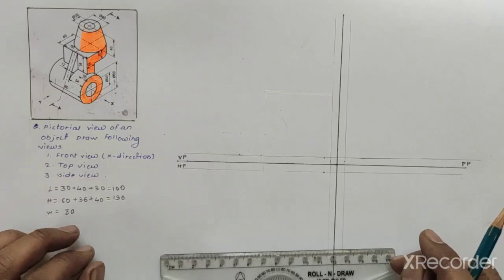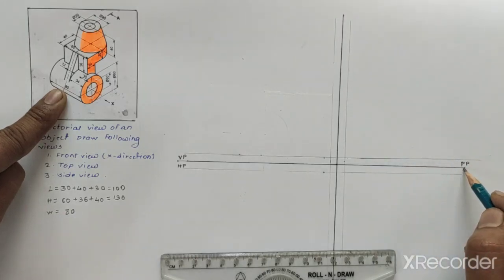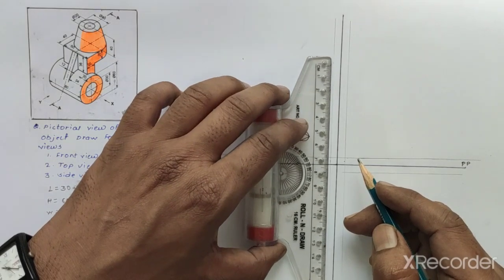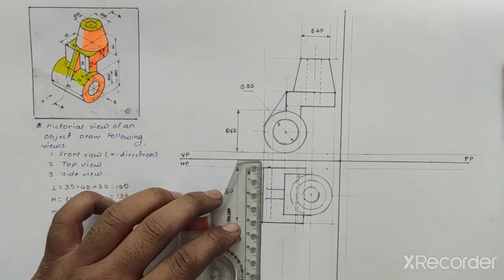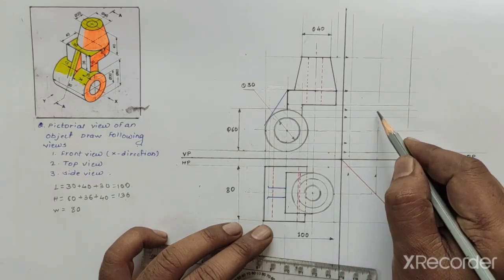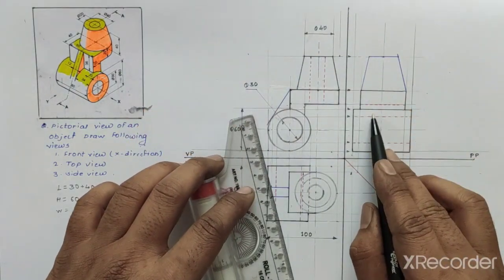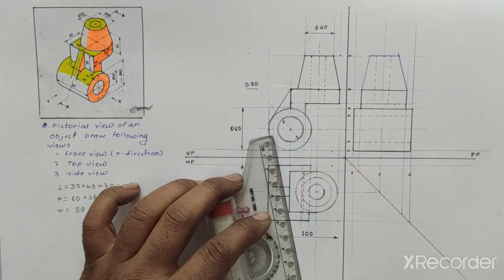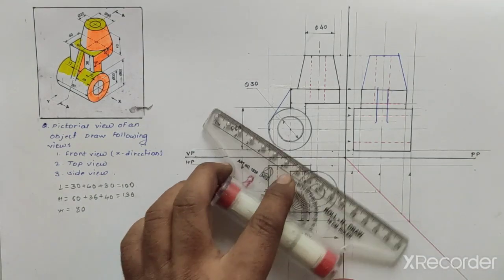Orthographic Projection Prob 5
Orthographic Projections Explained – Machine Component Drawings

Welcome to this detailed tutorial on Orthographic Projections, a fundamental concept in engineering drawing and design! This video explains how to accurately represent 3D machine components in 2D views, which is essential for manufacturing, design, and technical communication.

📌 What You’ll Learn in This Video:

Introduction to Orthographic Projections: Learn what orthographic projection is and why it’s crucial in engineering.

Types of Views: Understand the front view, top view, and side view and how each shows different features of a component.

Third-Angle vs First-Angle Projection: Clear explanation with examples to distinguish between the two methods.

Projection Techniques: Step-by-step guide to projecting the edges, surfaces, and features of a component.

Dimensioning & Notation: How to properly mark dimensions and follow standard symbols in technical drawings.

Practical Examples: Real-life machine component examples to practice drawing and visualization skills.

🎯 Who This Video Is For:

Mechanical and production engineering students

Draftsmen and CAD designers

Anyone interested in mastering technical drawing and engineering graphics

🔗 Additional Resources:

Engineering Drawing Notes & Tutorials

CAD Software Tips for Orthographic Projections